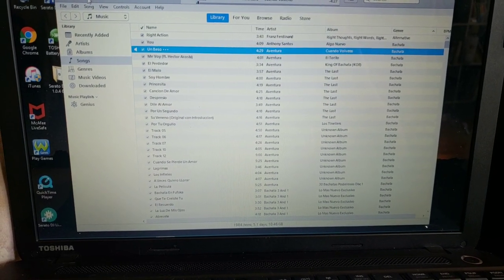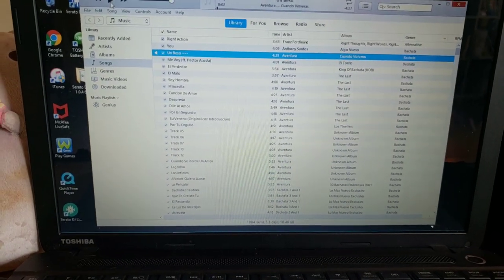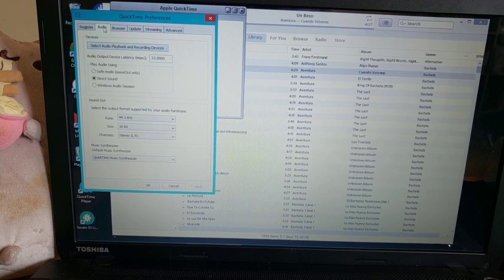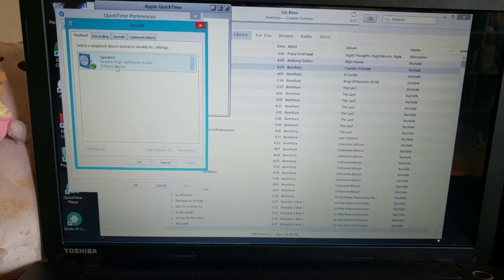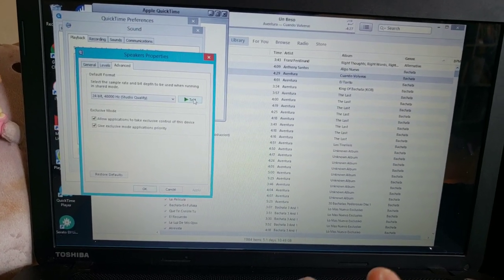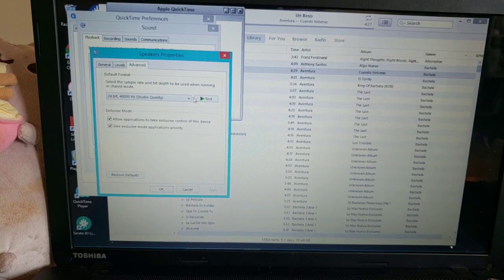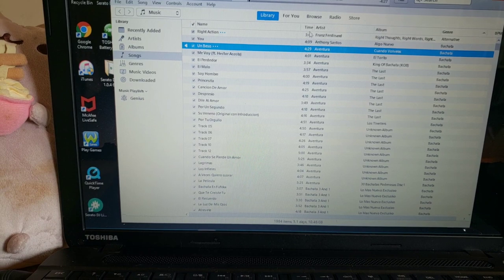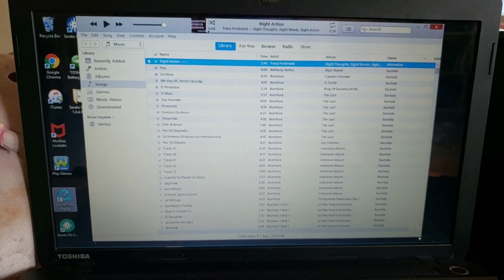iTunes won't play music on your computer? (A solution!!!)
My iTunes , better said, computer wasnt playing any sounds at all. I initially thought it was my iTu es only but it turns out the configuration of my speakers was waaaaay to high above capacity. Look at this video and see if it helps you out.